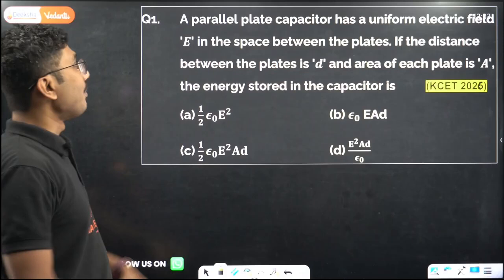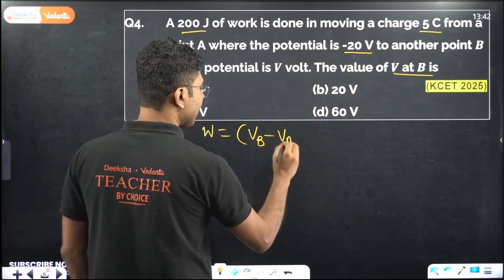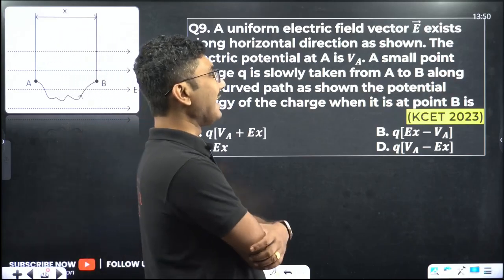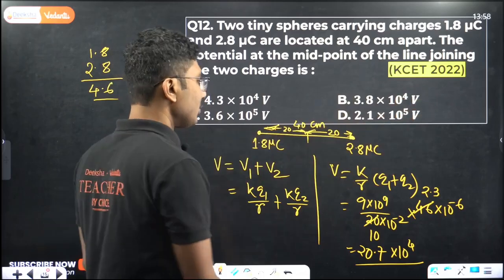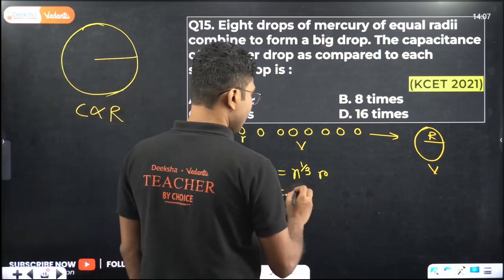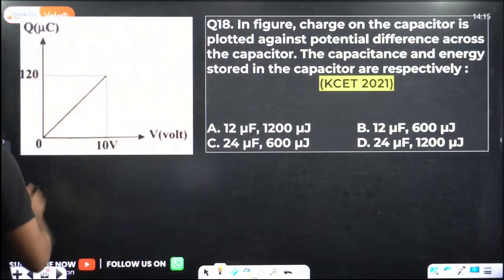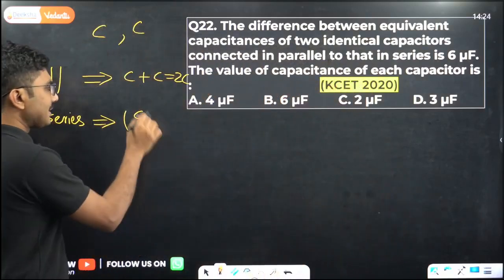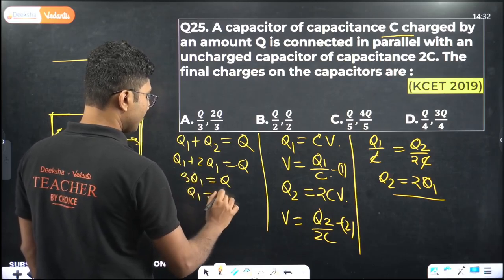🔴 Ace KCET Physics 2027 LIVE ⚡| Electrostatic Potential & Capacitance Part 4 | Top 30 KCET PYQs 🔥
🚀 KCET 2027 Aspirants — Your 1-Year Journey Starts NOW! 🎯
🚨 Ace KCET Physics 2027 is back with another power-packed LIVE session! ⚡

Master Electrostatic Potential & Capacitance (Part 4) by solving the Top 30 Previous Year Questions (PYQs) that are highly relevant for KCET 2027. In this LIVE class, Soumik Sir will explain every concept, shortcut, and problem-solving technique required to boost your Physics score.

If you're aiming for a Top Rank in KCET 2027, this session will help you strengthen your concepts, improve your speed, and gain confidence through exam-oriented practice.

📚 In this LIVE Session:

✅ Top 30 KCET Physics PYQs
⚡ Electrostatic Potential & Capacitance – Part 4
🎯 Exam-oriented problem-solving techniques
📖 Concept clarity with detailed explanations
⏱️ Time-saving tricks for KCET Physics
🏆 Important questions for KCET 2027

This session is perfect for 2nd PUC students, KCET 2027 aspirants, and anyone looking to score high in Physics.

🙋 Important Videos for KCET 2026 Exam:
📘 All About KCET 2026 – 🛣️ Roadmap, 📚 Study Plan, 📖 Books & 🔗 Resources: